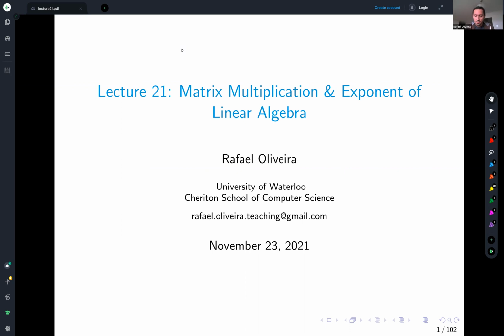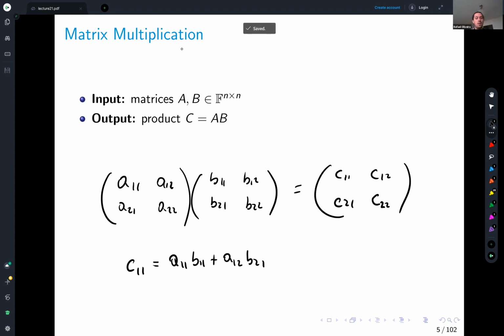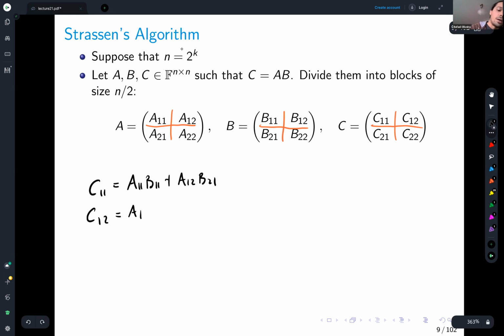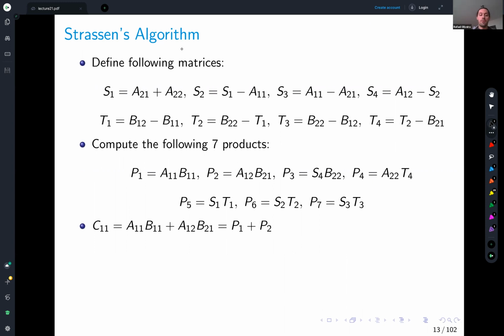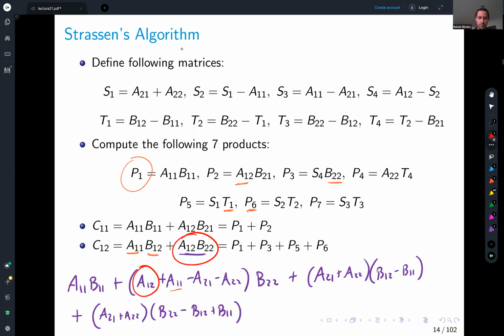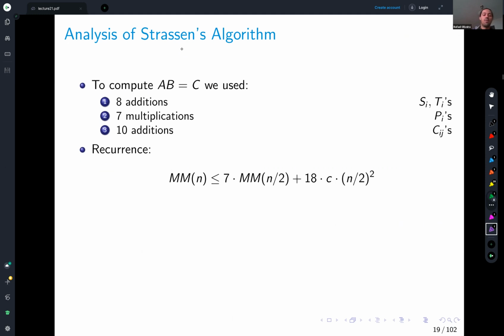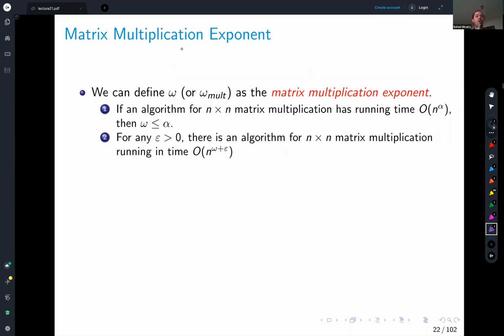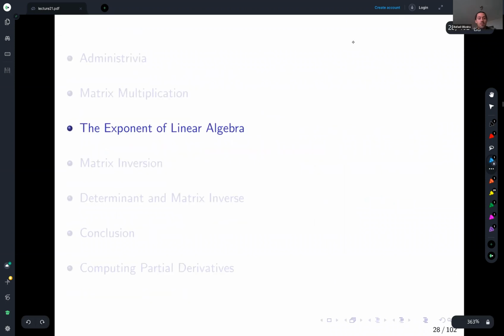Lecture 21, Part 1: Matrix Multiplication and Exponent of Linear Algebra